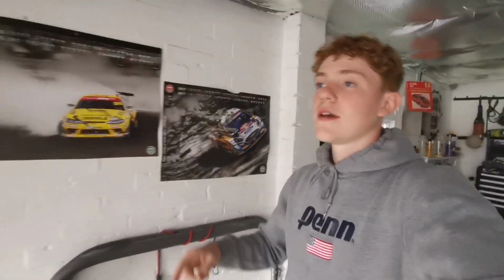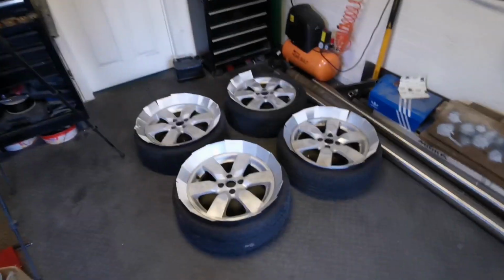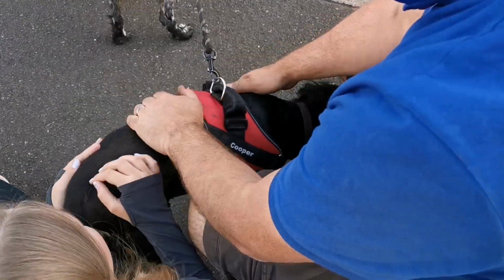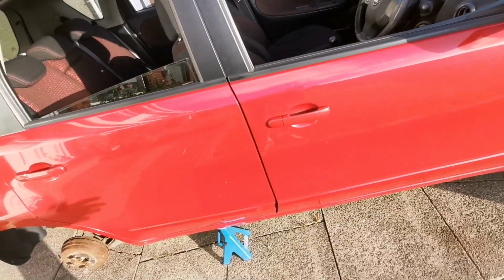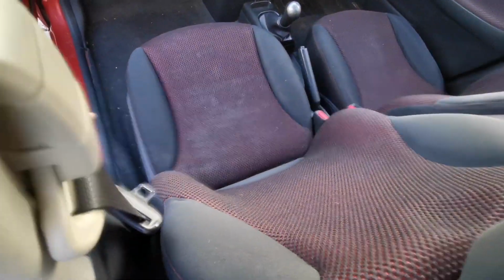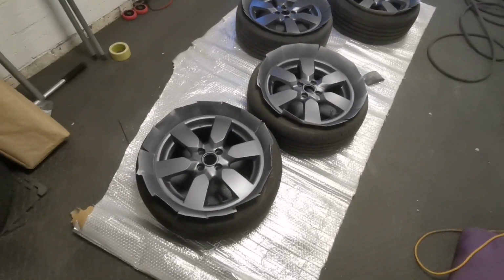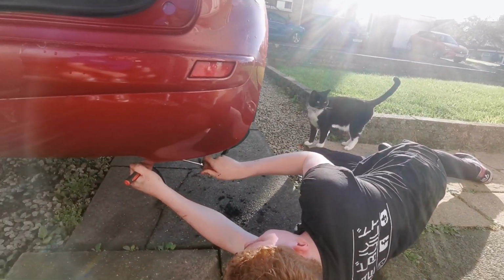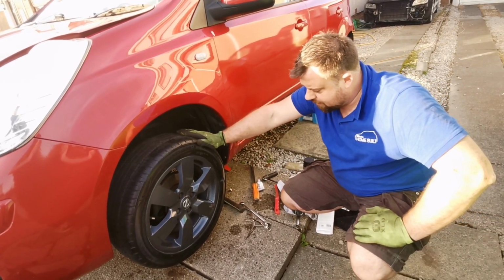We buy the CHEAPEST Nissan Note on Facebook marketplace!!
For this fine piece of stock we have taken to Facebook Marketplace to see if we can bag a bargain or end up with a pig.

As always guys thank you for all the support and kind comments on the videos, it really motivates us to create bigger and better content so when we return from our holiday we have loads to come, stay tuned.

Also a massive thank you to everyone that supports the channel 👇

AUTOPARTS
Larkhall
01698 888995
autopartstrade.co.uk

Topdon
Topdon AD800BT Diagnostic tool as seen on the channel

Topdon BT100 Battery tester as seen on the channel